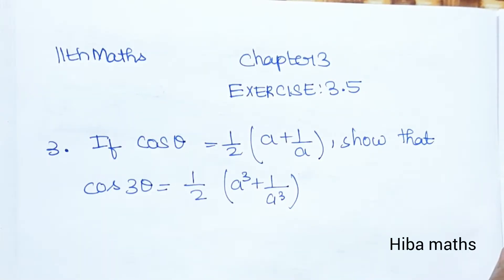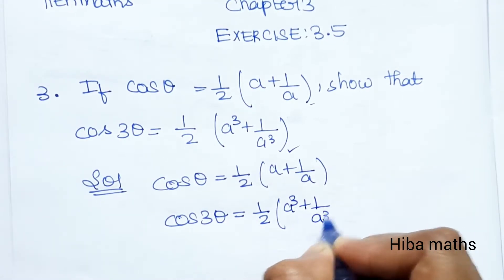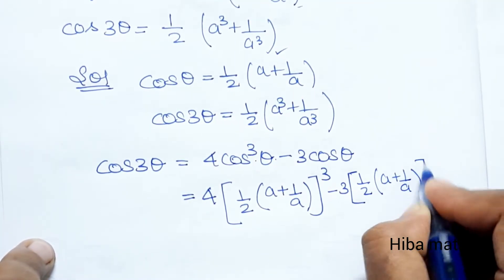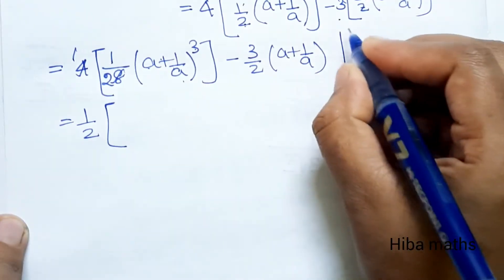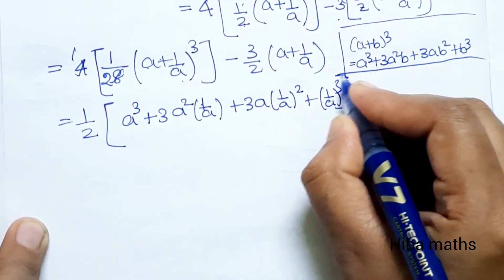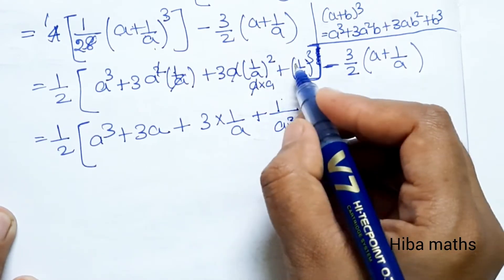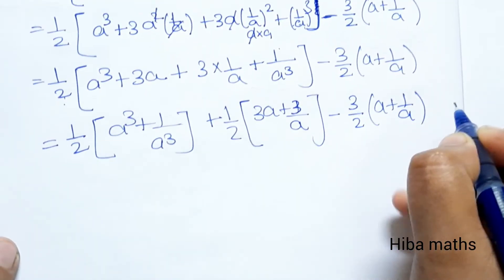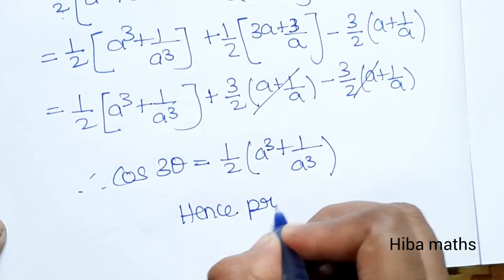11th maths chapter 3 exercise 3.5 question 3 TN syllabus hiba maths